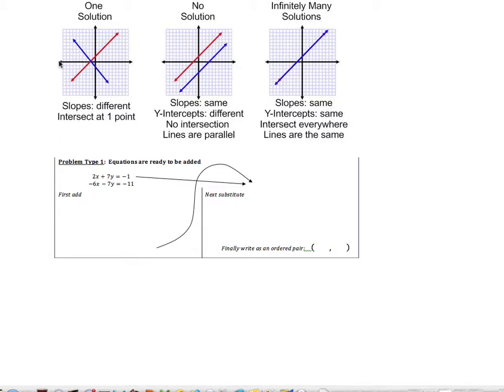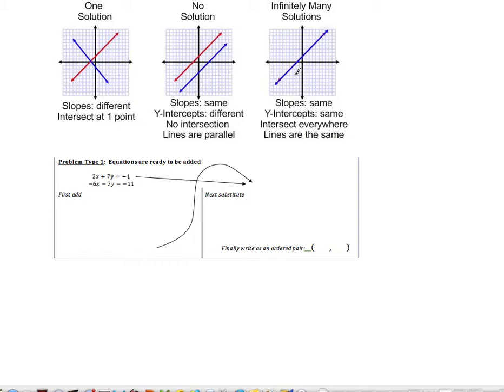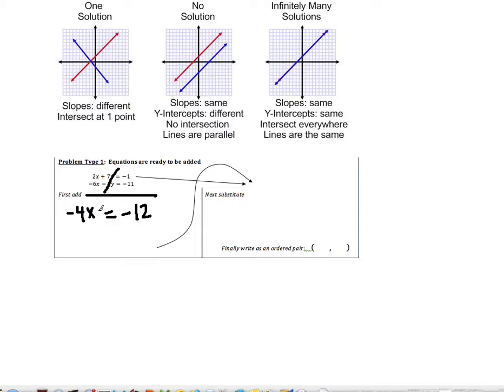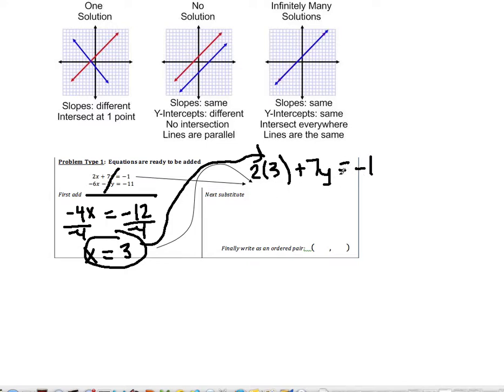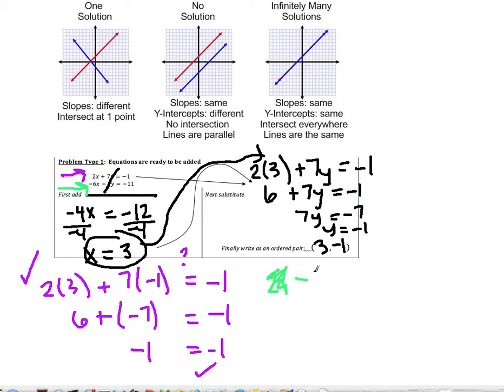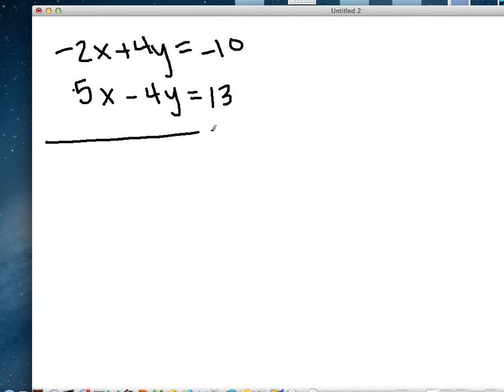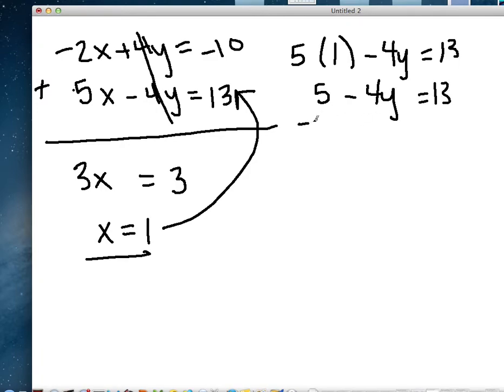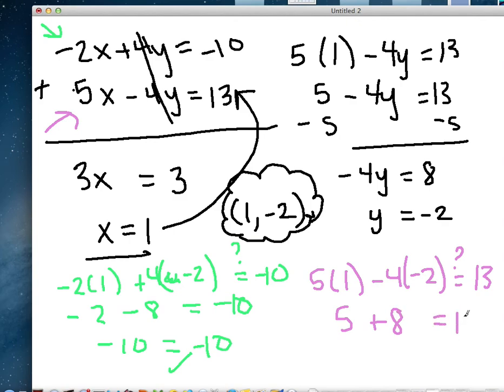A1 4 Systems Video 1